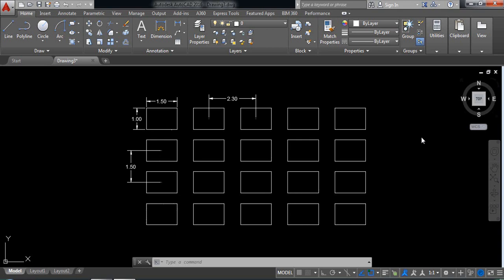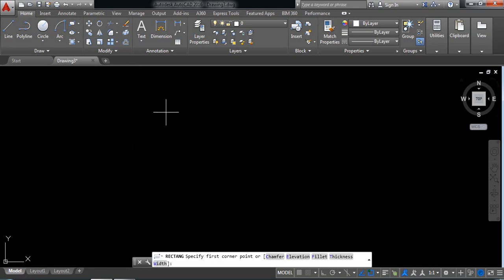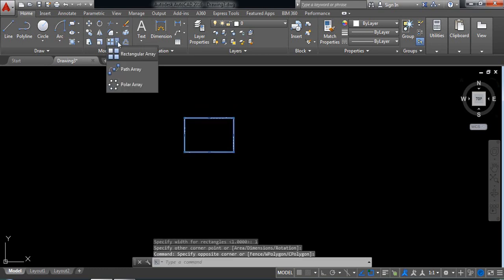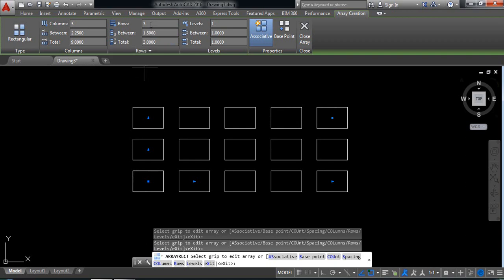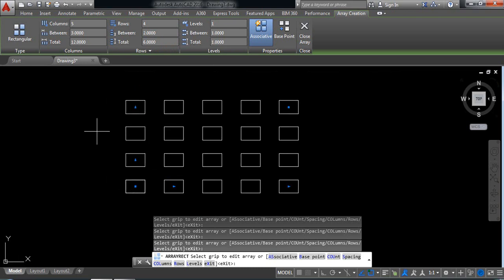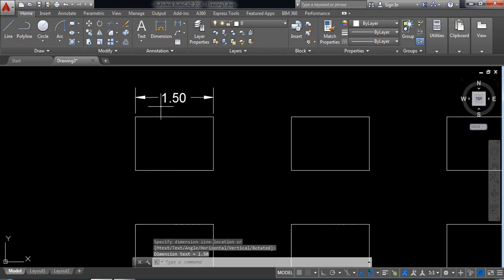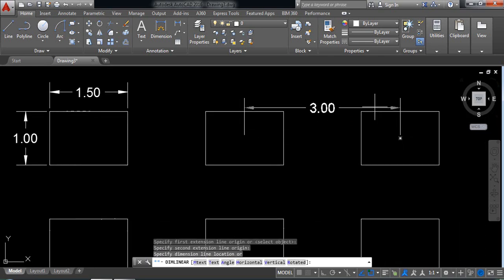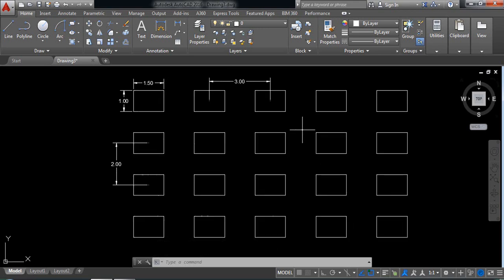AutoCAD Tutorial - AutoCAD Practice 22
AutoCAD Tutorial - AutoCAD Practice 22 by using rectangular array and dimension commands.